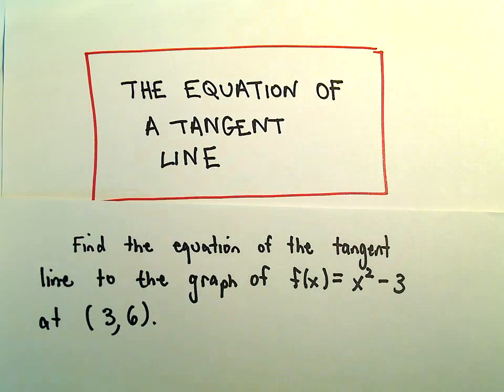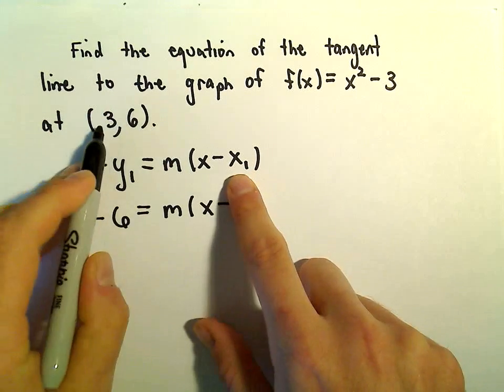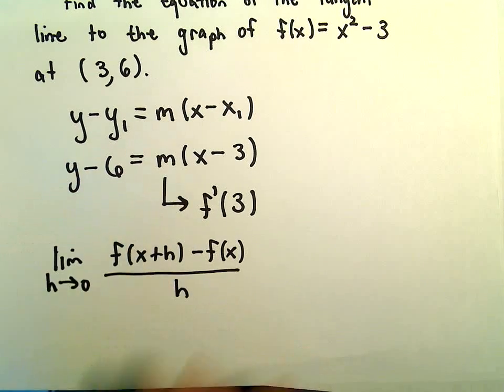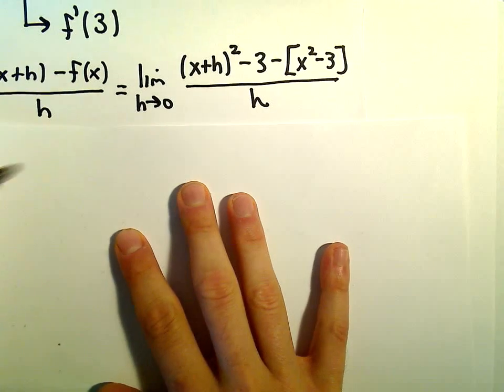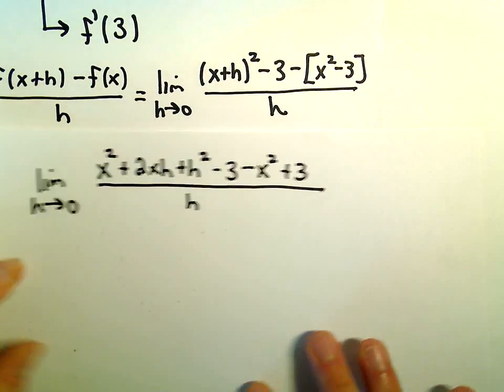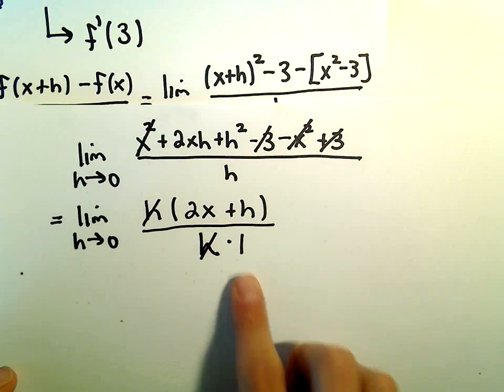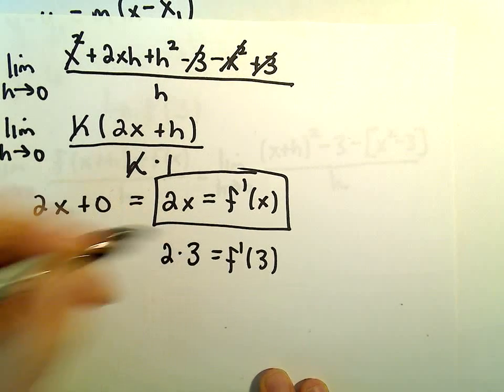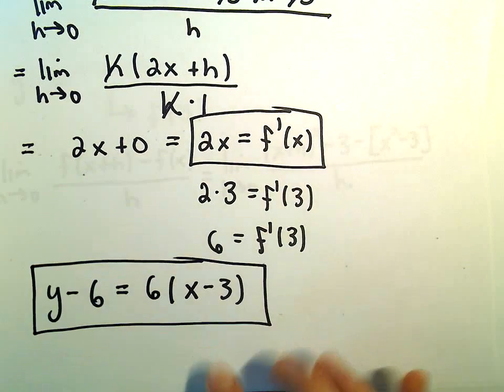Equation of Tangent Line Using Definition of Derivative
You da real mvps!   $1 per month helps!! Equation of Tangent Line Using Definition of Derivative.  Here I find the equation of a tangent line by first using the definition of the derivative to find the slope of the tangent line.